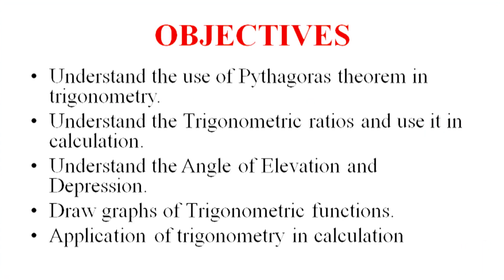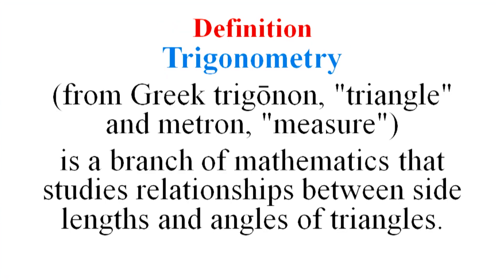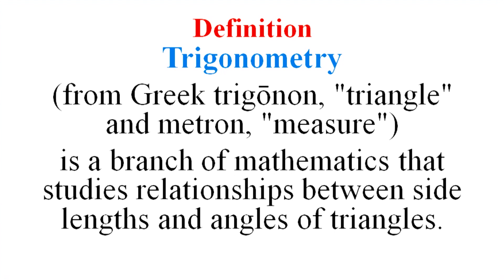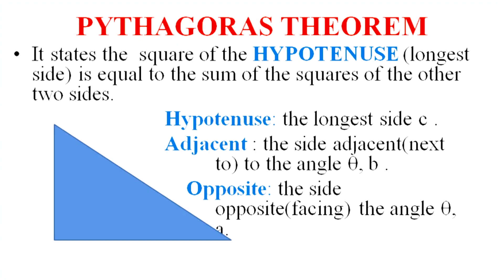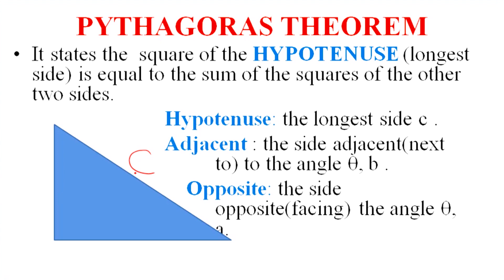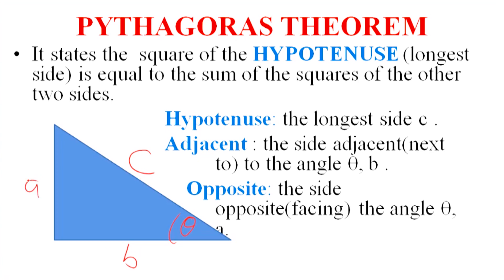SHS 2 Core Mathematics -- Trigonometry